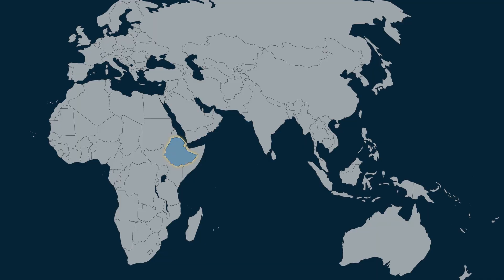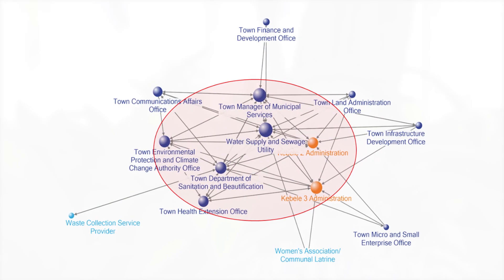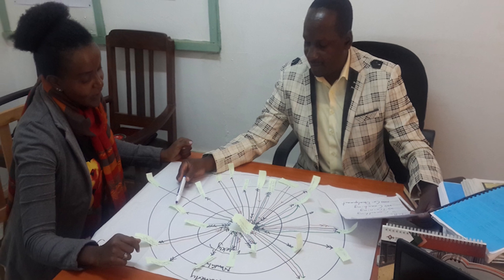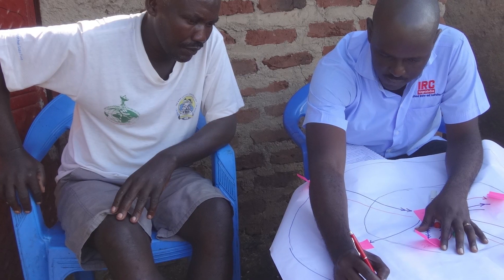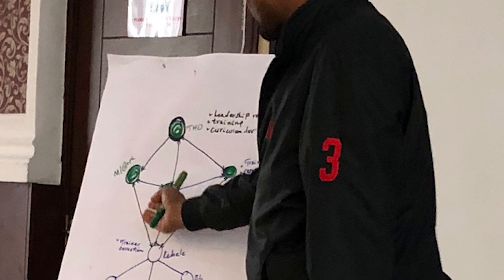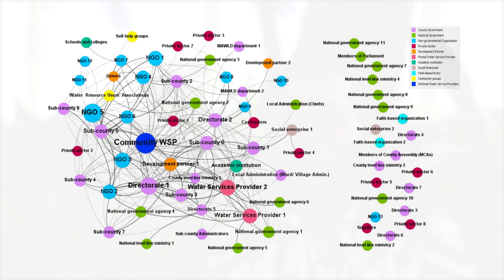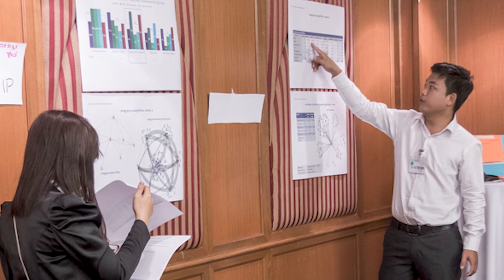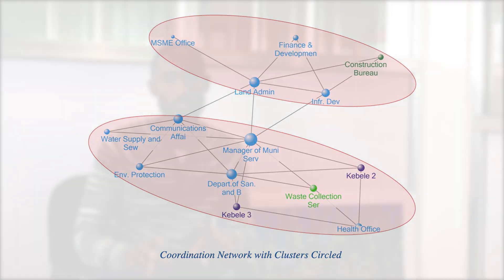Sustainable WASH Systems: Social Network Analysis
Social network analysis is a tool that Sustainable WASH Systems partners use to better understand the actors in a WASH System, their relationship to each other, and the factors that affect their interactions. Through this analysis, SWS is helping practitioners implement more sustainable interventions.

About SWS:
The Sustainable WASH Systems Learning Partnership is a global United States Agency for International Development (USAID) cooperative agreement to identify locally-driven solutions to the challenge of developing robust local systems capable of sustaining water, sanitation, and hygiene (WASH) service delivery. This video is made possible by the generous support of the American people through USAID under the terms of the Cooperative Agreement AID-OAA-A-16-00075. The contents are the responsibility of the Sustainable WASH Systems Learning Partnership and do not necessarily reflect the views of USAID or the United States Government.